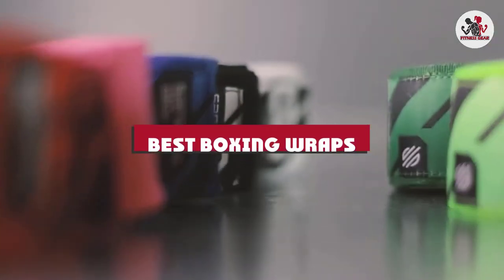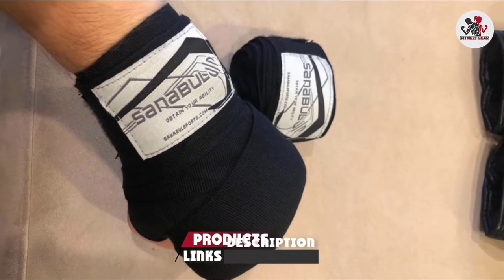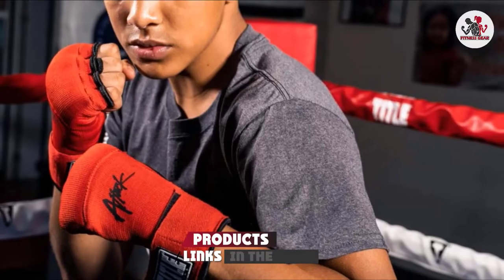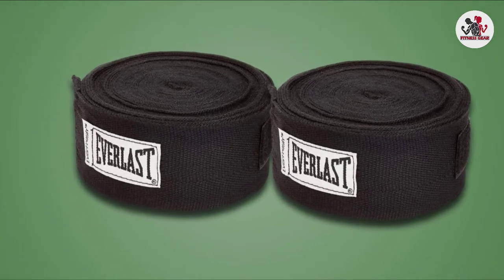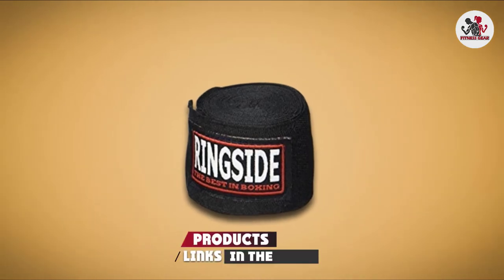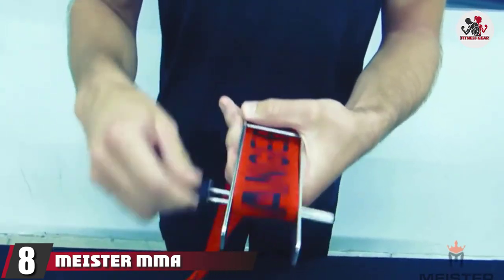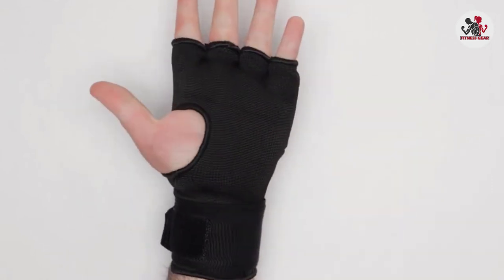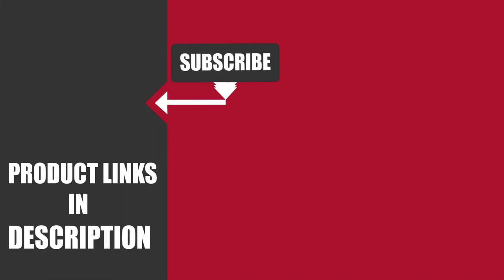Best Boxing Wraps in 2024 (Top 10 Picks)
Links to the Best Boxing Wrap  we listed in today's Boxing Wraps Review video & Buying Guide:

Top 10 Boxing Wrap List :

1 . Sanabul Elastic Professional Boxing Wraps
2 . Jayefo Sports Hand Wraps
3 . Title Boxing Attack Nitro Speed Wraps 2.0
4 .  Everlast Professional Hand Wraps
5 . Meister MMA Meister Junior 108" Elastic Cotton Hand Wraps
6 .  Ringside Mexican Style Boxing Hand Wraps
7 . Maxxmma Hand Wraps
8 . Meister MMA Portable Hand Wrap Roller
9 . Hayabusa Quick Gel Boxing Hand Wrap Gloves
10 . Ringside Kids Boxing Handwraps

One thing you should never forget is health is wealth. Hence, in this video, we have gathered the Best Boxing Wrap that ensures you always remain fit. After extensive research, considering all types of consumers, we made this list based on our personal opinions and ranked them based on their quality, durability, brand reputation, and other important features. So, you can get the best Boxing Wrap  without any hesitation.